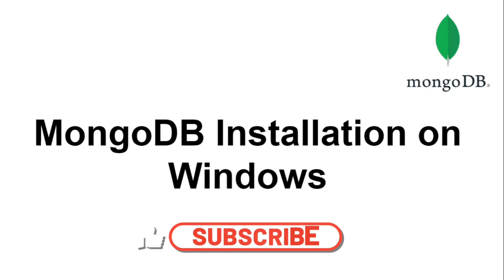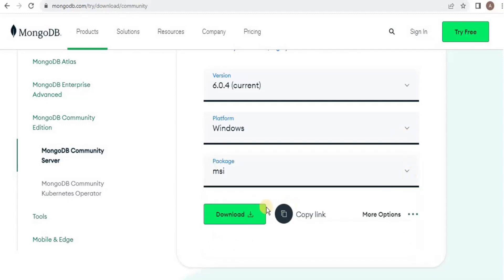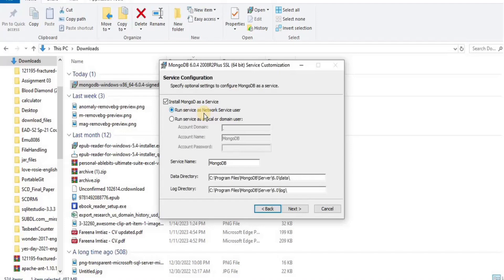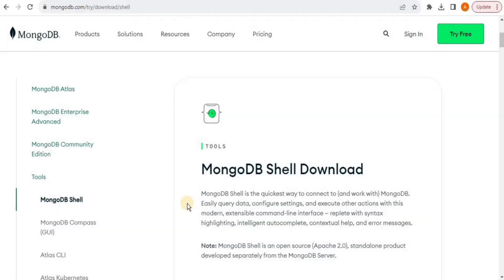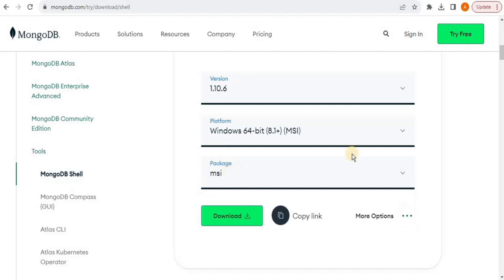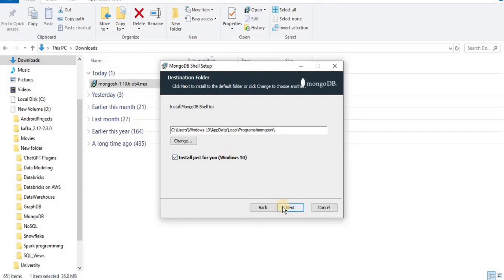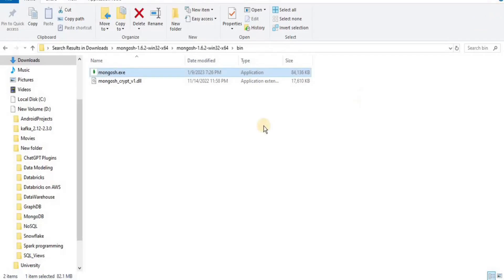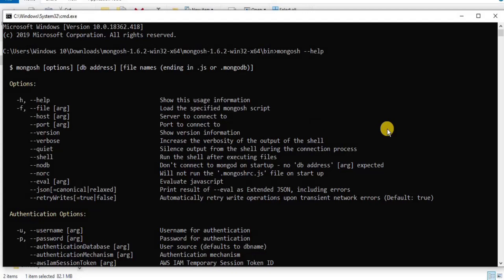How to install MongoDB 6 on Windows Step by Step Guide with Command Line (2023)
In this video tutorial we will teach you how to install and configure MongoDB dababase. We will also install MongoDB Shell which helps you connect to  MongoDB. Easily query data, configure settings, and execute other actions with this modern, extensible command-line interface — replete with syntax highlighting, intelligent autocomplete, contextual help, and error messages.